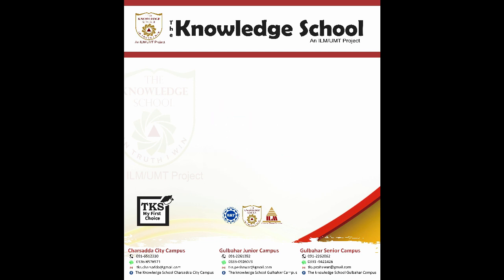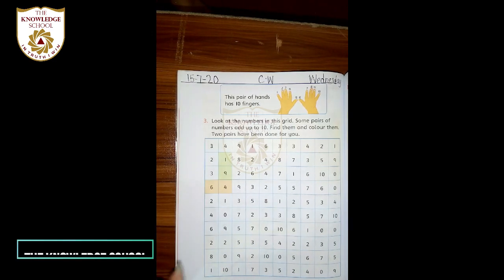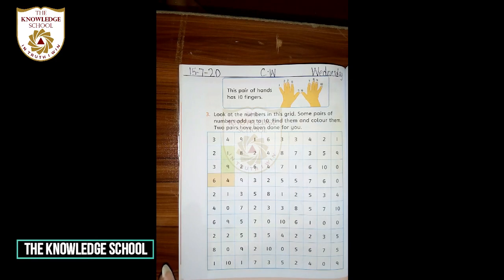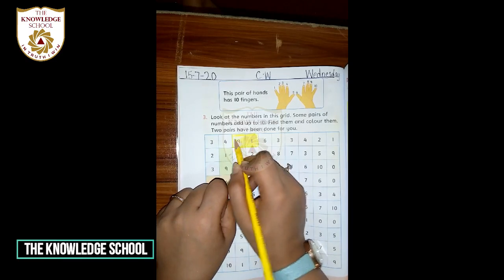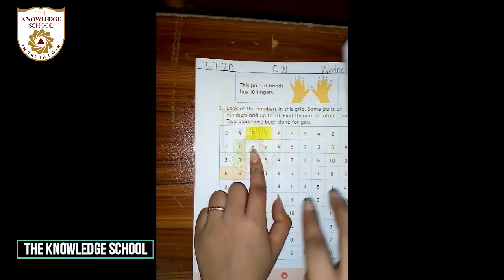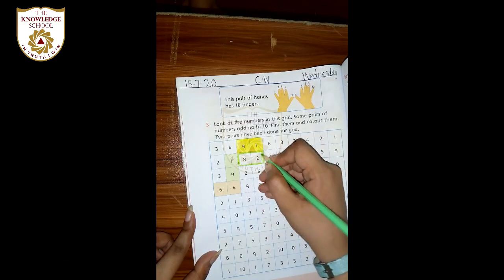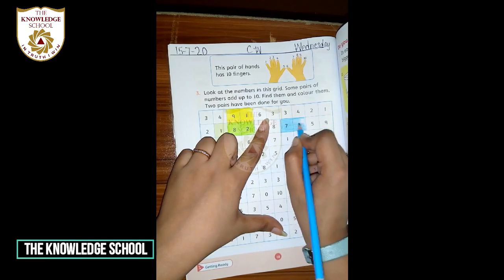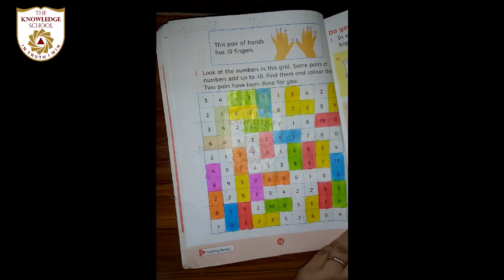Class 1 - Subject Maths Lecture 9.. Unit. 1....Topic Making 10 Pg # 10 on book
View topic wise online classes.